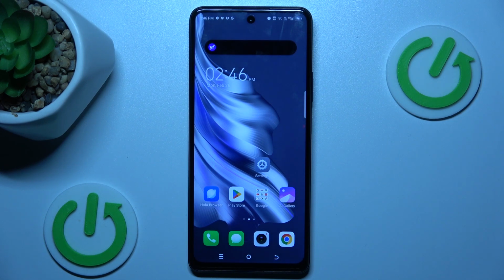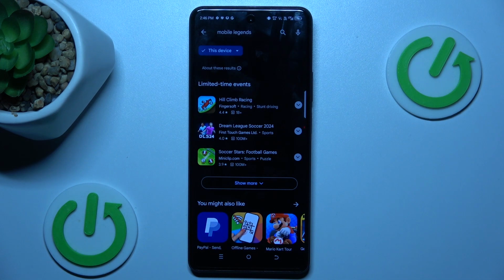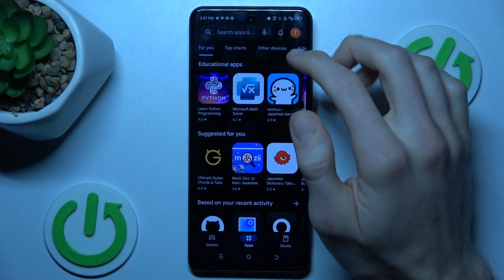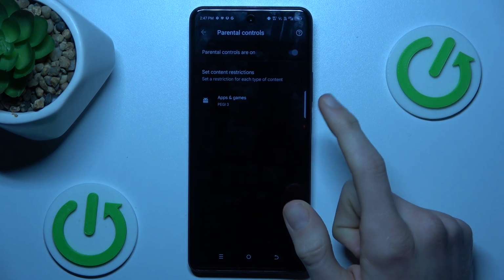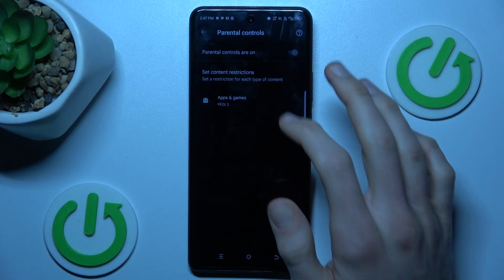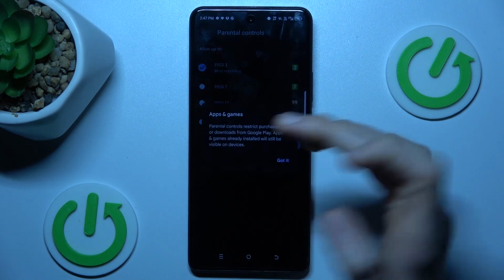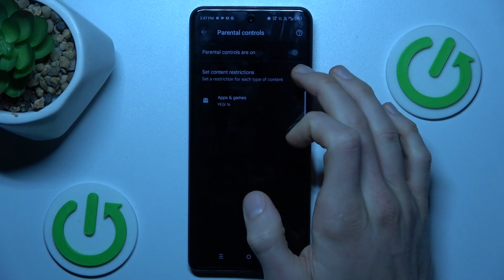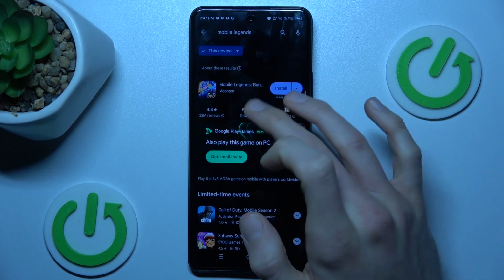How to Show Up Games on TECNO Spark 20 Pro Google Play Store? | Manage Parental Control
Find out more:
In this tutorial, we'll explore common causes of games not being visible in the Google Play Store on the TECNO Spark 20 Pro, such as parental control settings or app restrictions. We'll provide step-by-step instructions on how to manage parental controls, adjust app settings, and troubleshoot any issues that may be preventing games from appearing in the Play Store. Additionally, we'll discuss preventive measures to avoid similar issues in the future and ensure smooth access to the Play Store's game catalog.

What are the potential reasons for games not being visible in the Google Play Store on the TECNO Spark 20 Pro?
How can parental control settings impact the visibility of games in the Google Play Store, and how do I manage them?
Are there any specific settings or permissions that need to be adjusted to ensure games are visible in the Play Store?
Can app restrictions or permissions affect the availability of games in the Google Play Store, and how do I address them?
What steps can I take to troubleshoot games not appearing in the Google Play Store search results on my TECNO Spark 20 Pro?